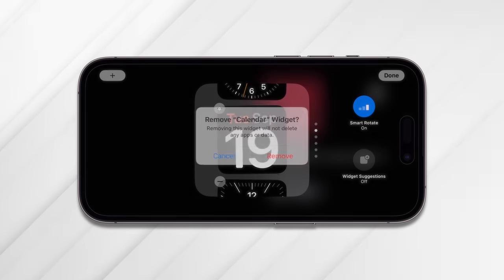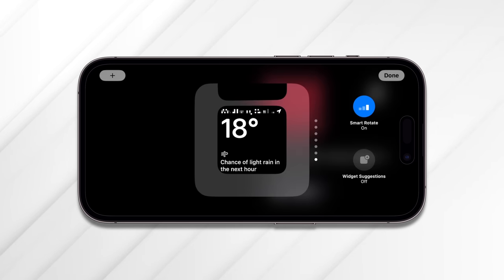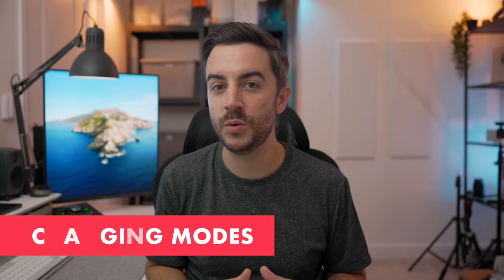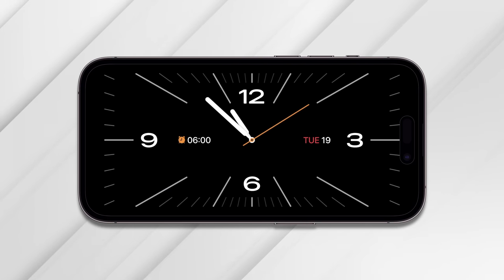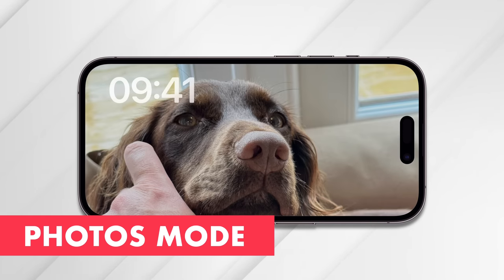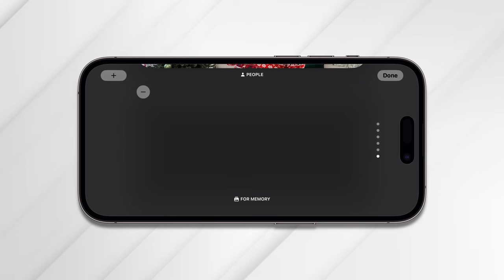StandBy mode might be the BEST iOS17 feature! Full Tutorial!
In this video, I'll show you how to get the most out of the awesome StandBy mode in iOS17!

Chapters
0:00 - Intro
0:26 - Settings
2:16 - How to add widgets
4:33 - Changing modes
5:26 - Photos mode
6:32 - Clock mode
7:39 - Siri integration
8:33 - Live activities